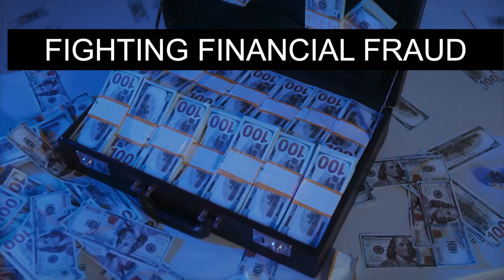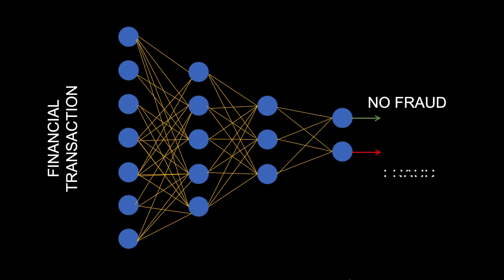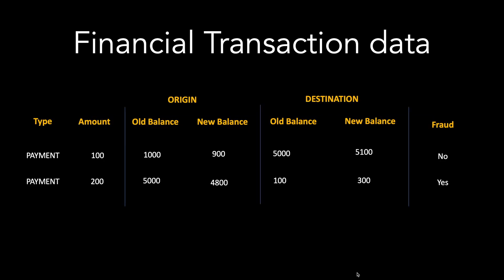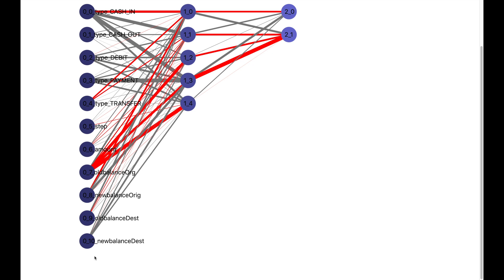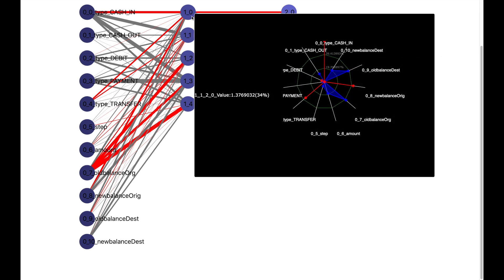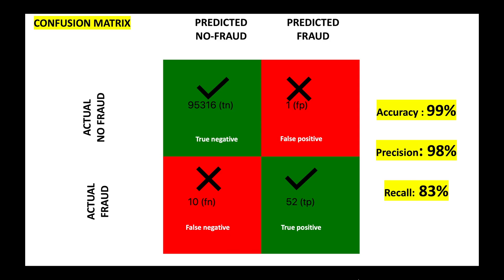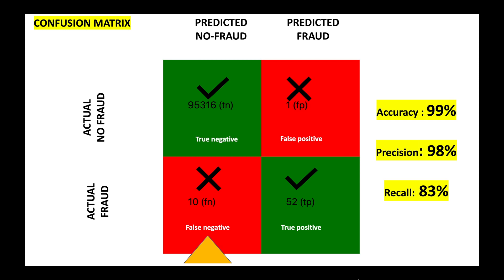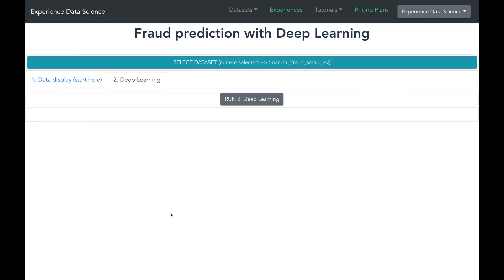Financial Fraud prediction using Deep Learning - Easy to understand , NO-CODE DEMO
Financial fraud is a big problem for many enterprises. In this   video, you will see on how to use deep learning to predict fraudulent financial transactions.